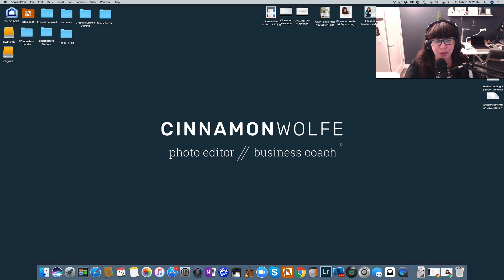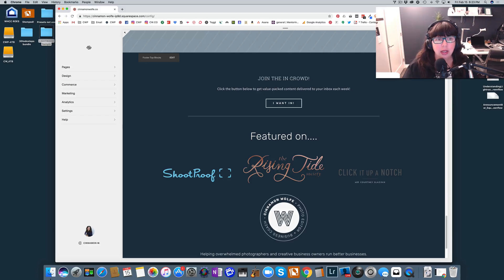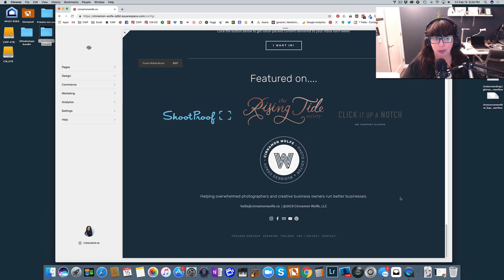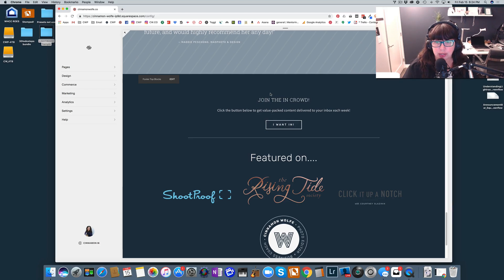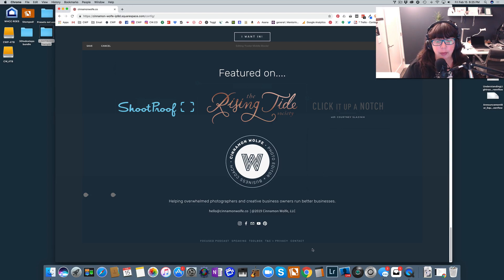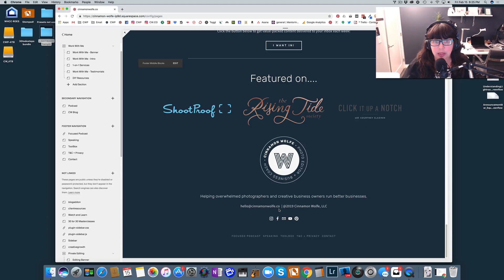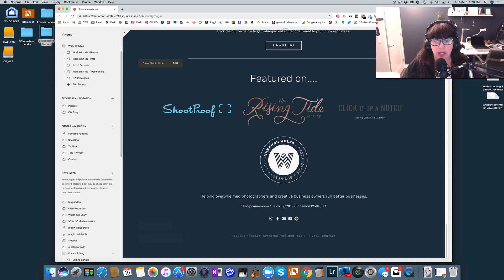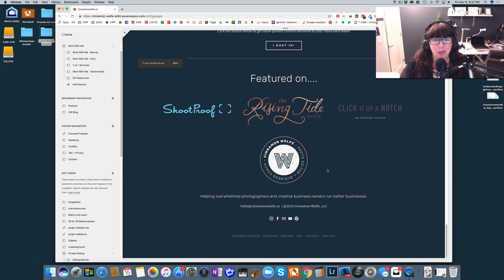How to update your Squarespace footer and WHY this is important (Tutorial)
There are just some things you need to have in the footer of your website. If you're not sure how to update that on Squarespace, you're in the exact right place!